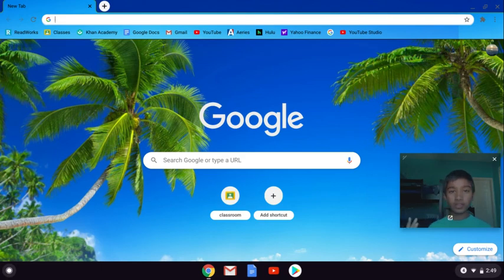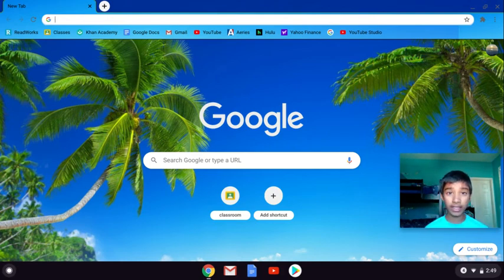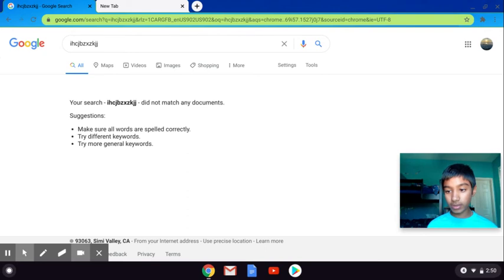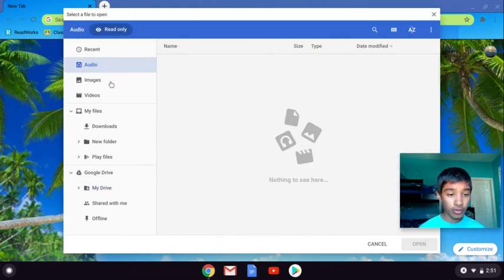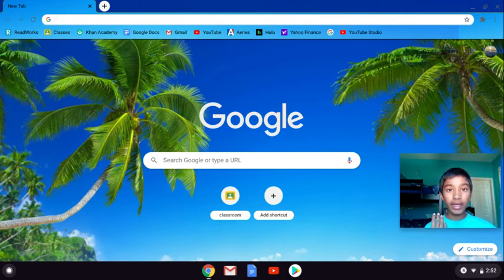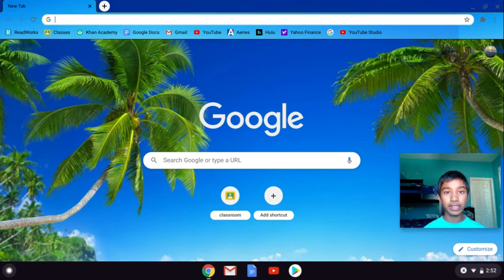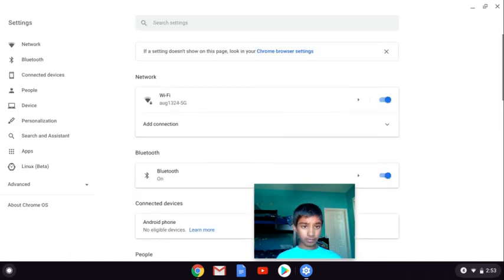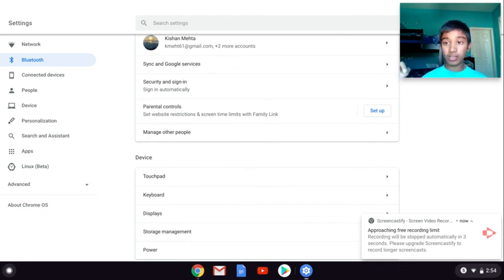Acer Chromebook 314 Tips and Tricks!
In this video I'll show you guys some cool tips and tricks for the chrome book!